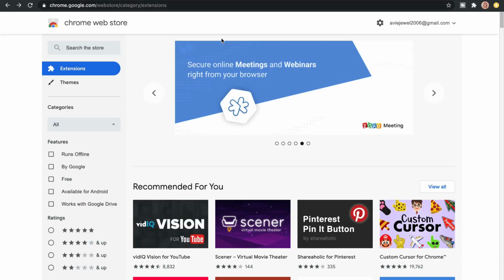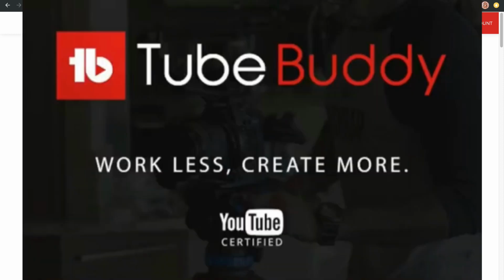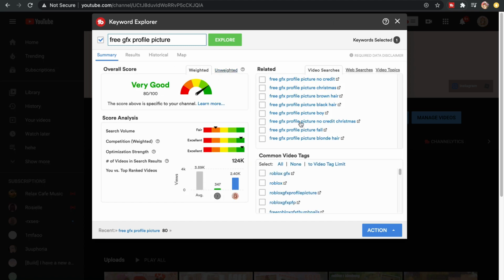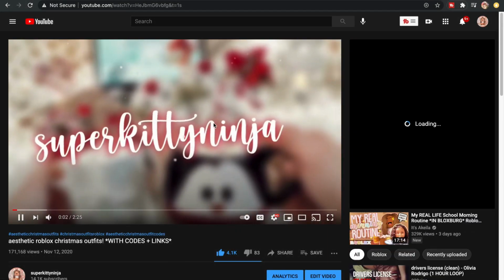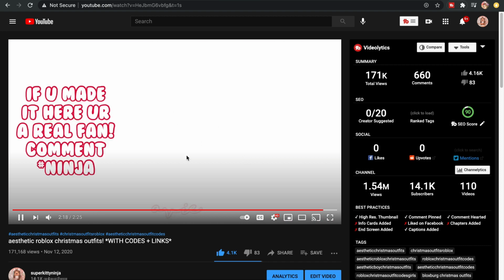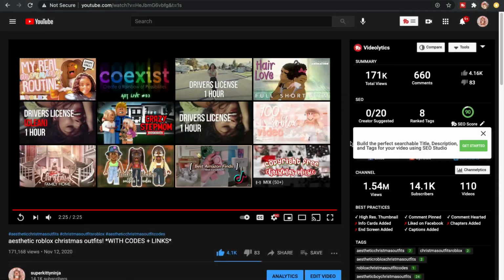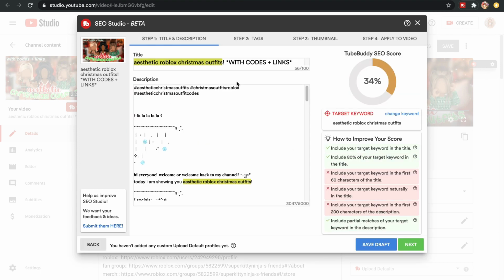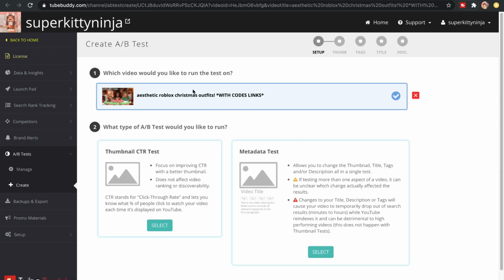Tubebuddy Review: How To Use TUBEBUDDY For Youtube!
꒰ welcome to my 𝐛𝐚𝐤𝐞𝐫𝐲 ༊*·˚☕️

⋆.ೃ࿔* today i am showing you.. Tubebuddy Review: How To Use TUBEBUDDY For Youtube!

🐮 ꒰ video links :: ｡･:*˚:✧｡

💌 ꒰ faq :: ｡･:*˚:✧｡
q :: can you friend me?
a :: i have a friend req shirt
in my group!

q :: can you make me a gfx?
a :: i have gfx req shirts!
(requests are closed)

a :: inshot + capcut!

🛁 ꒰ chapters :: ｡･:*˚:✧｡

🎀 ꒰ time taken :: ｡･:*˚:✧｡

who am i kidding a whole week...

💝 ꒰ credits :: ｡･:*˚:✧｡

⇢ thumbnail: no one!
⇢video idea: no one!
⇢description: me! pls don’t copy!
⇢intro: no one!

╭┈ ೄྀ࿐ ˊˎ-
╰┈➤ ❝ [tags] ❞